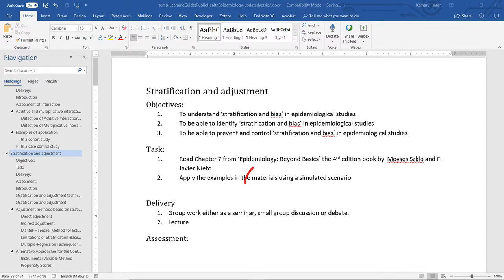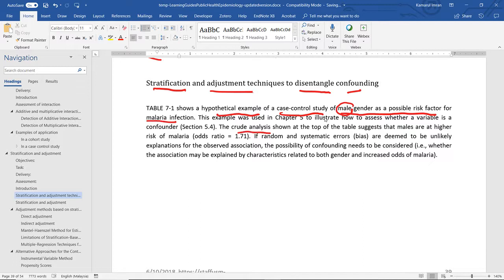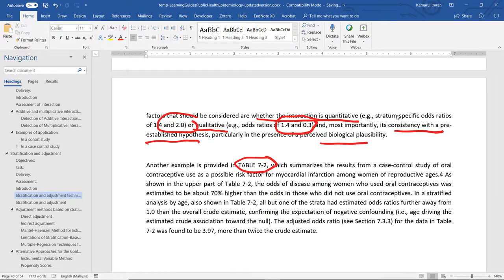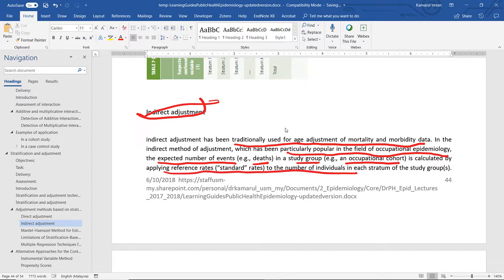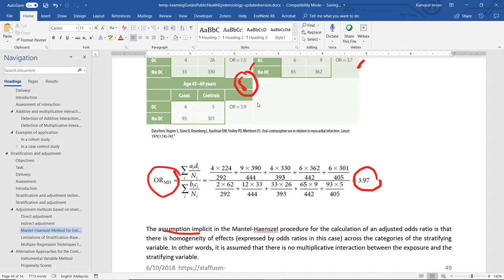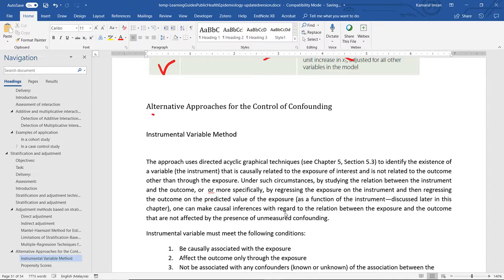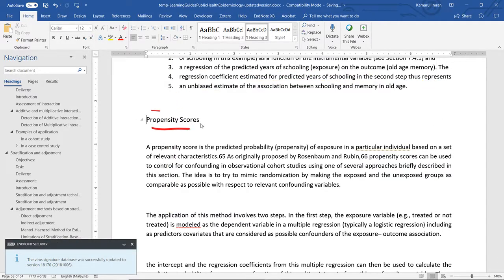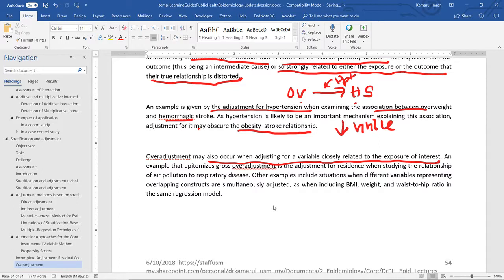Stratification and Adjustment: Multivariate Analysis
Dealing with threats to validity - Stratification and Adjustment: Multivariate Analysis

Most of the contents come from this book "Epidemiology: Beyond the Basics Book 4th Edition."